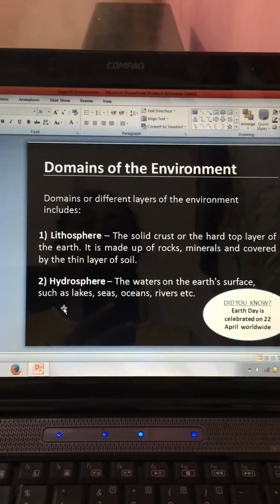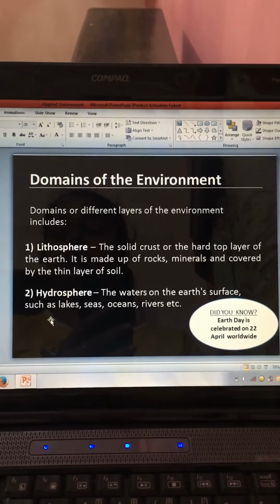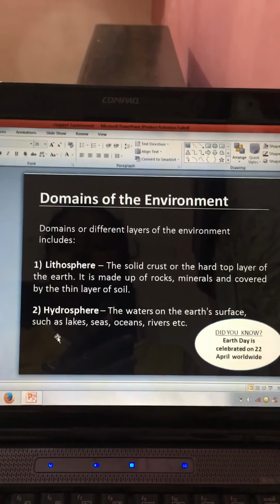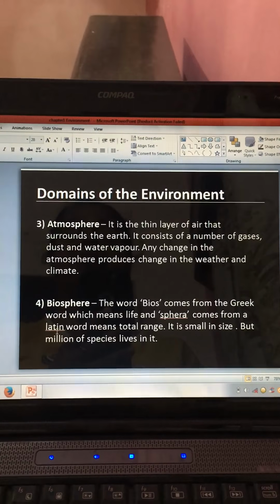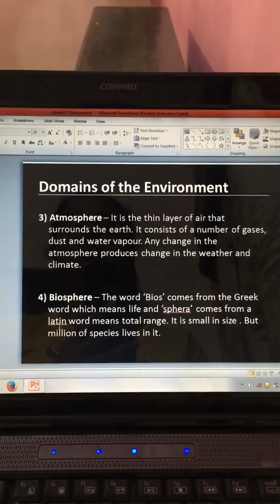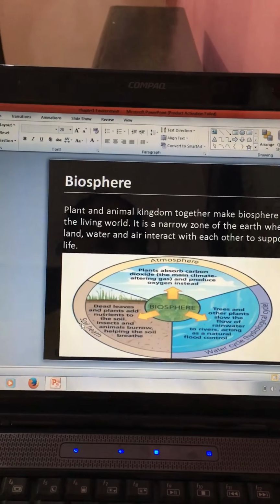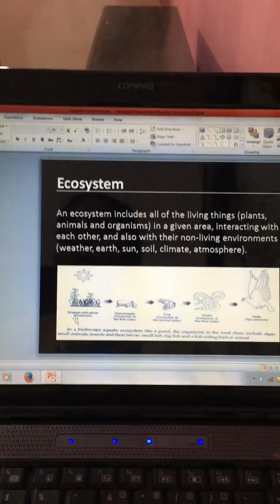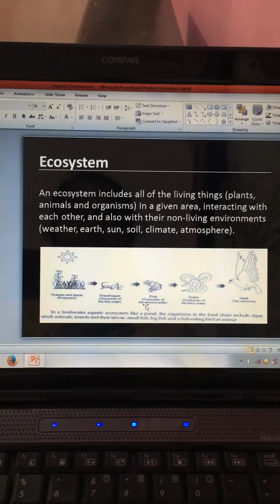Chapter 1 our environment part 2